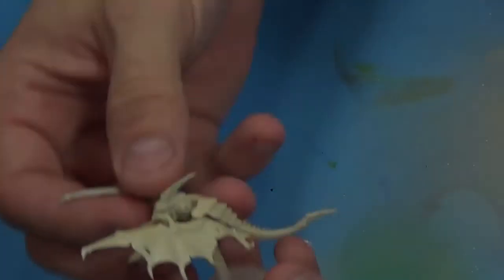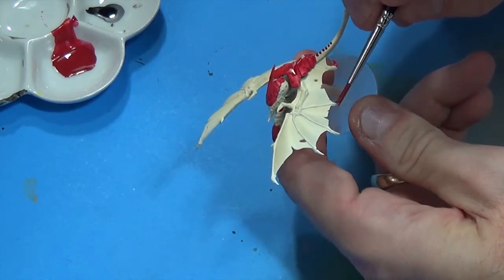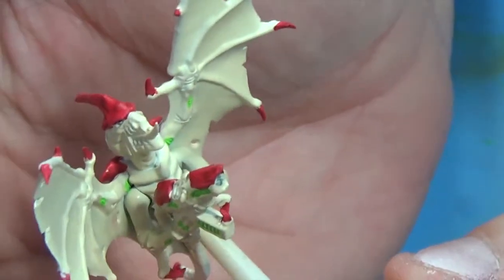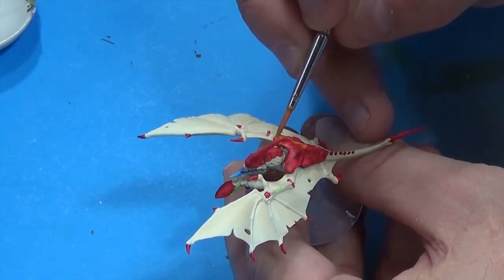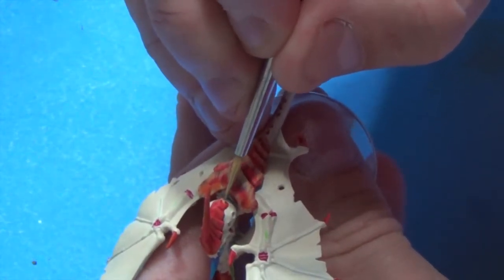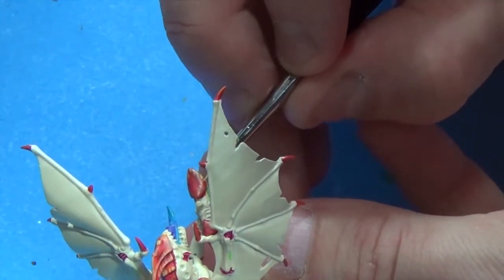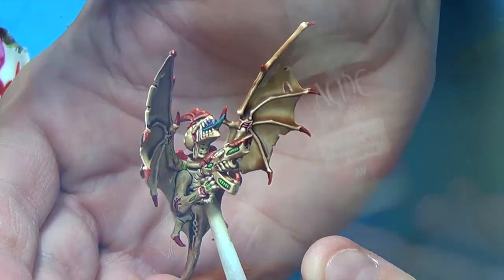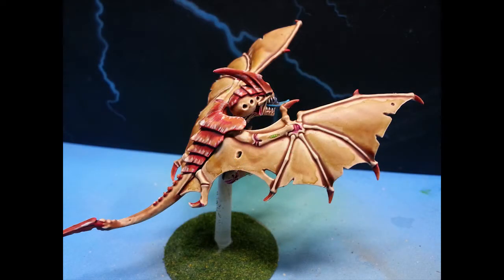How to Paint Tyranid Gargoyles for Hive Fleet Kraken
In this painting tutorial I'm going to show you how I paint some gargoyles for my hive fleet Kraken Tyranid army.  This is the third in a series of videos I'm doing for my Kraken themed  'Nids.

You can get your Tyranids, paint, and bases from my buddy Dan at DiscountGamesStore.  Check him out and tell him Engineer Jeff sent you.